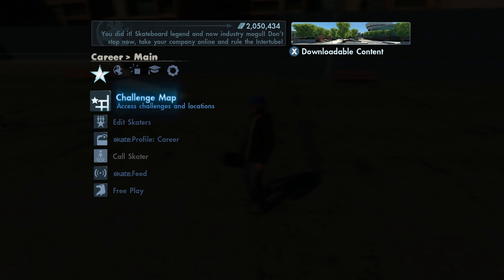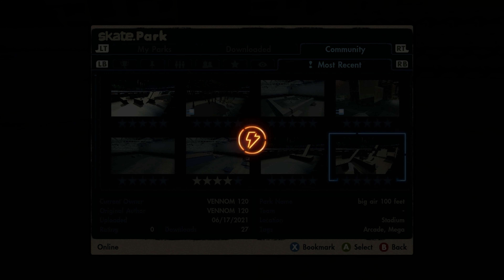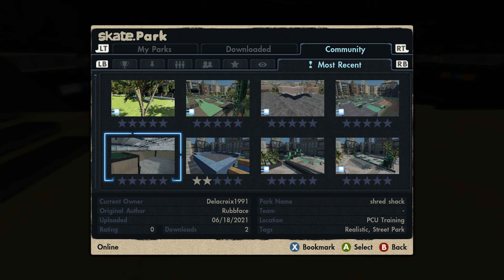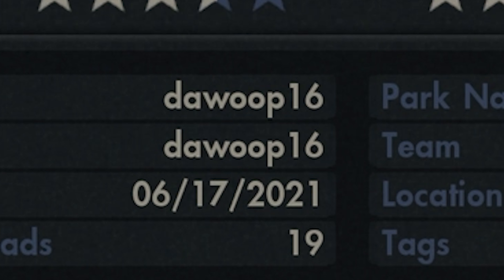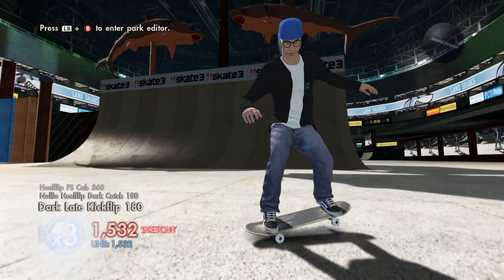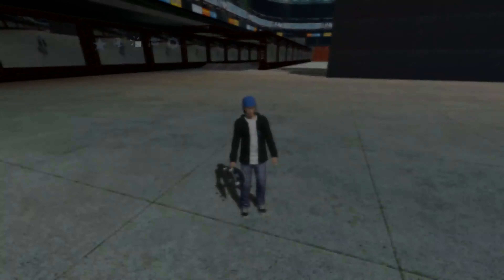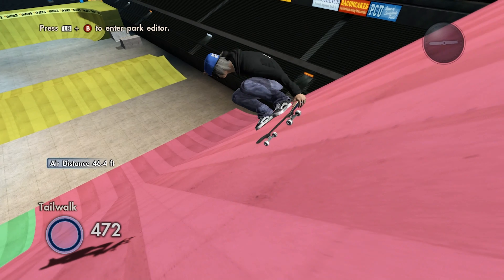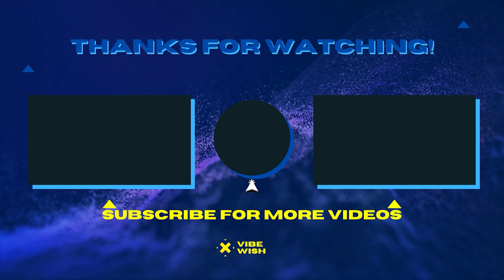Skate 3 - CUSTOM PARKS (Most Recent)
Today I played the most recent custom parks in skate 3. Lmk if you want more videos like this :)